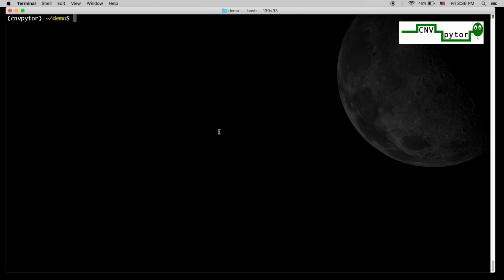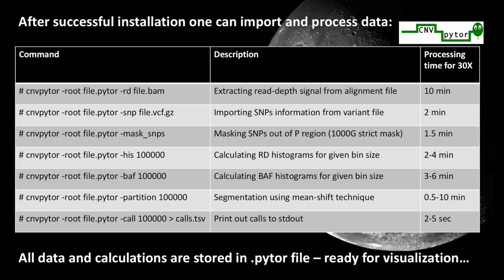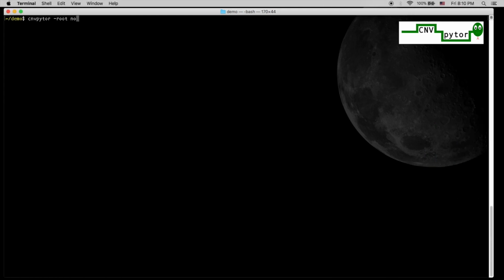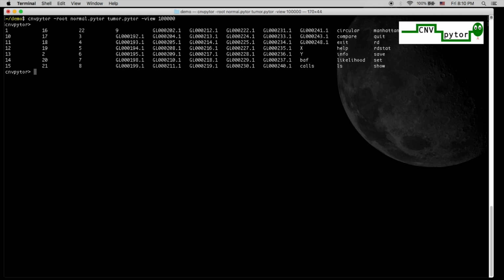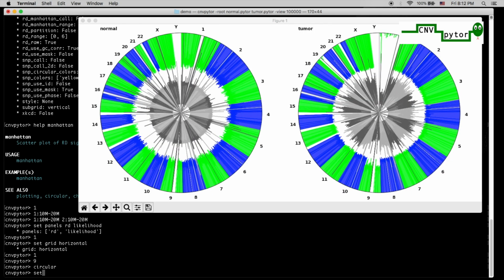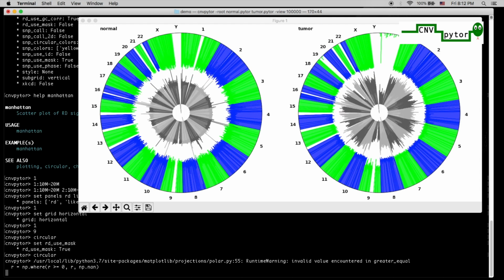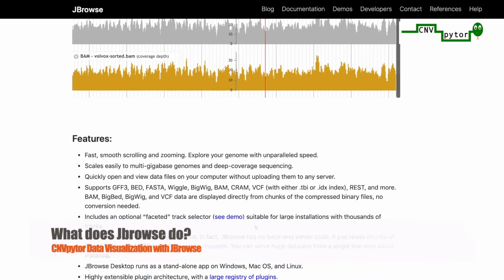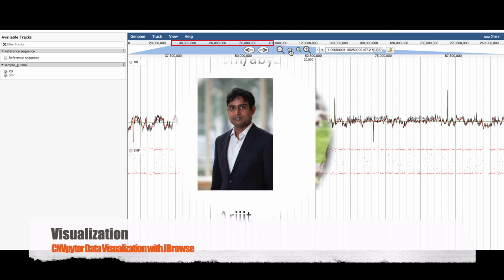CNVpytor: 3-minute demo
CNVpytor - a Python extension of CNVnator